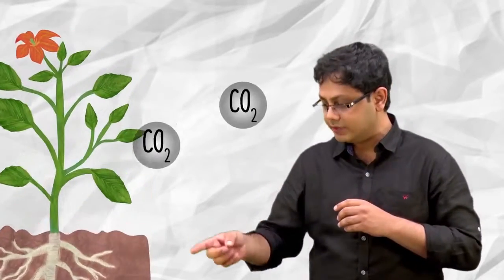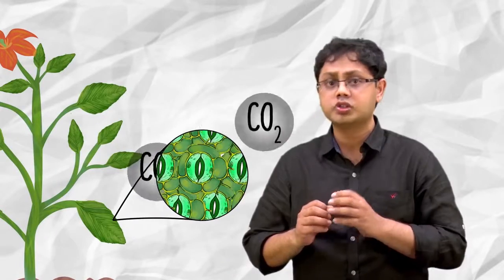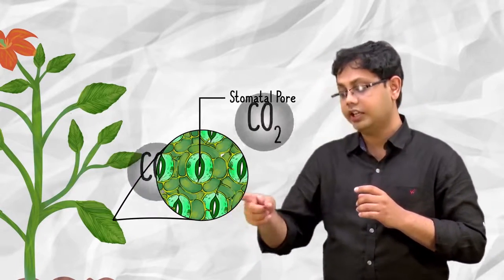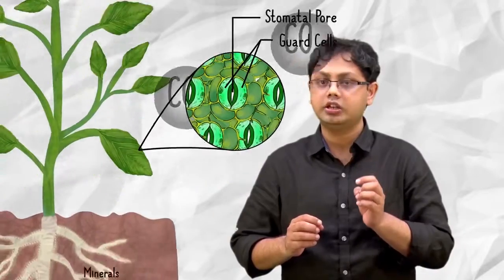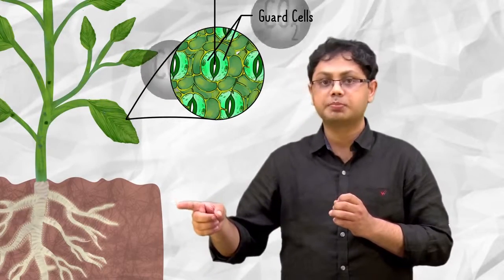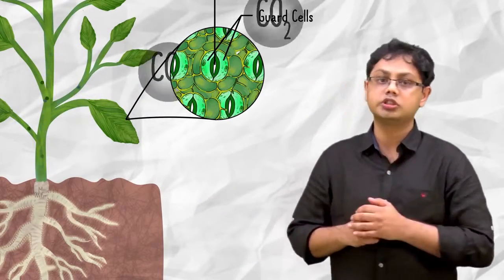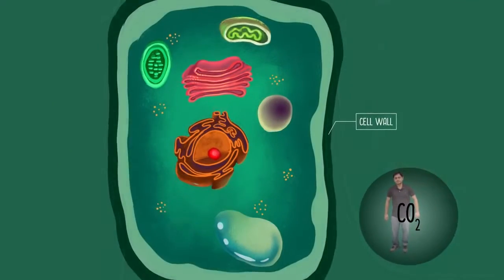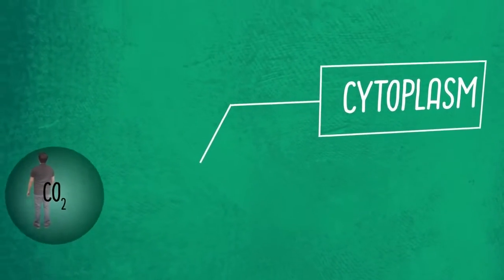Class 6 10 How Does Photosynthesis Happen